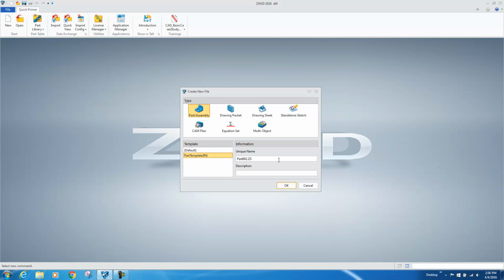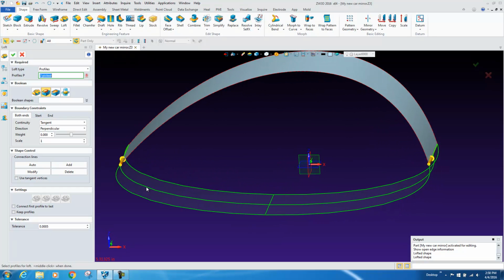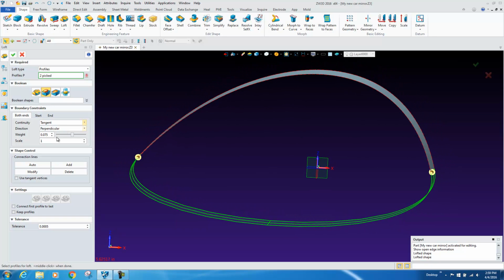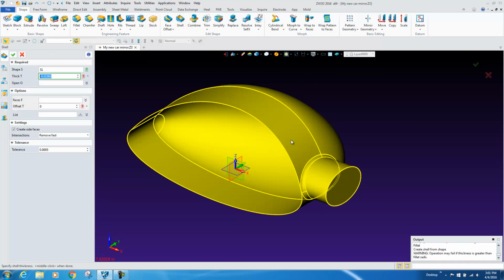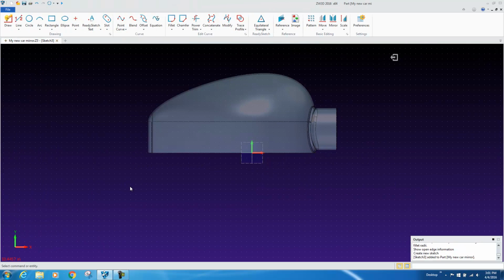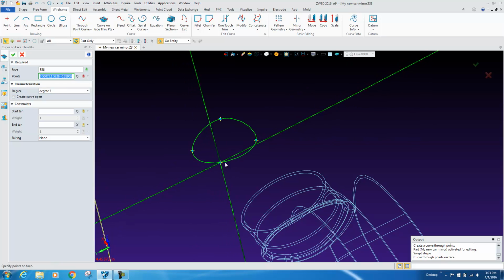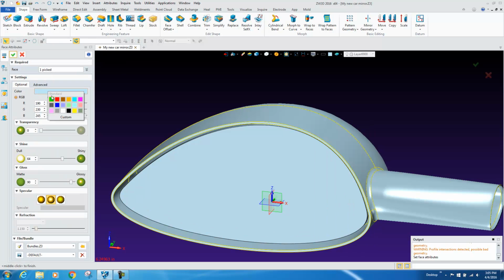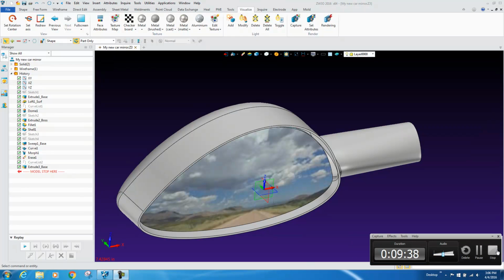Hybrid Modeling in ZW3D with "Best in Class Overdrive Kernel"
Watch as I model a side mirror creating solids and surfaces with the same tool set! That's hybrid modeling and the "Best in Class, Overdrive Kernel" of ZW3D CAD/CAM